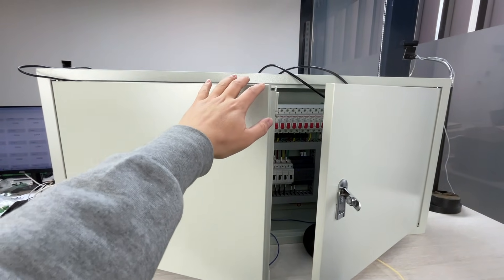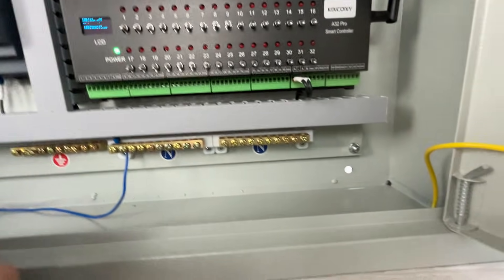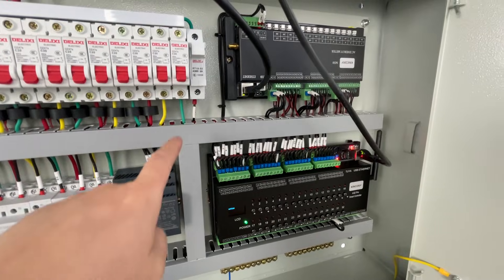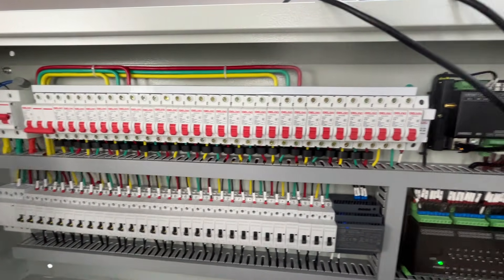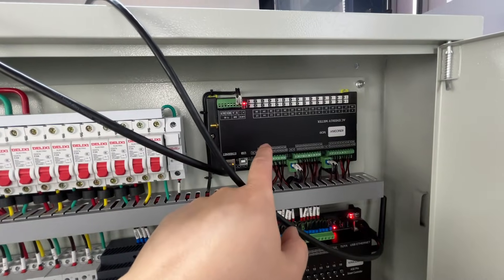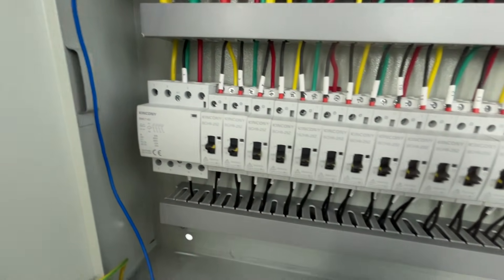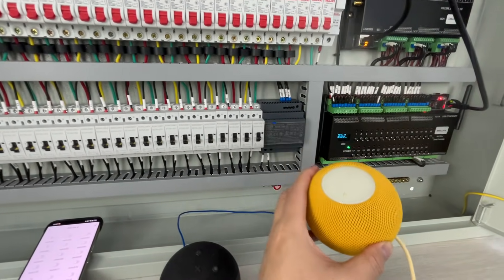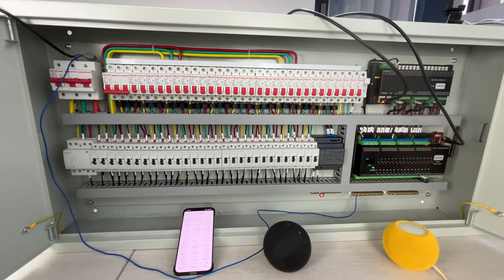3 phase smart distribution panel + energy monitoring - home assistant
Here are parts list and order links, You can DIY by yourself:

1. KinCony A32 Pro relay controller: 1pc

2. KinCony M30 controller: 1pc

3. DC12V 4.5A power supply:1pc

4. 25A DC Contactor: 32pcs

5. 1P 20A MCB:32pcs

6. 2P 63A MCB:1pc

7. CT sensor:30pcs

8. Fuse:1pc

9. EARTH and GROUND terminal:3pcs

10. Short circuit strip

11. cold pressure line connector

12. Extender Antenna